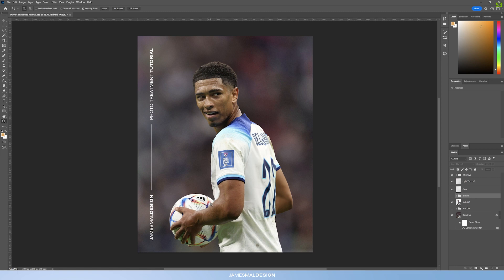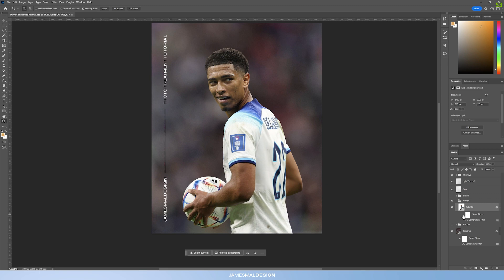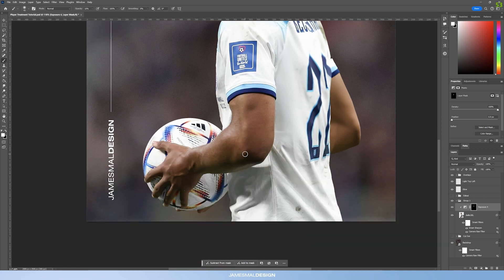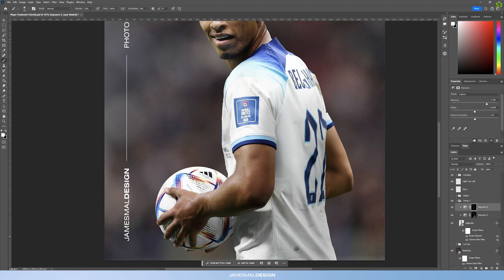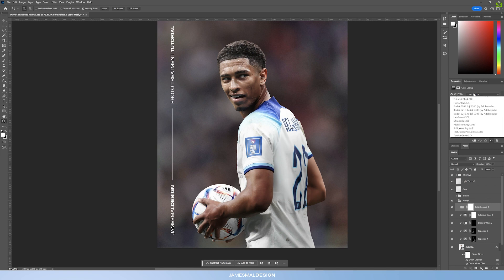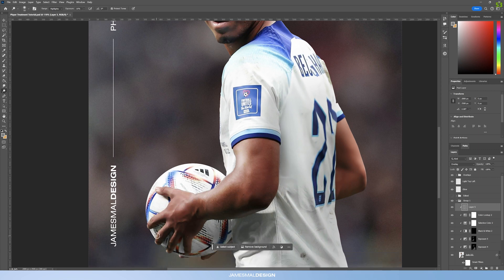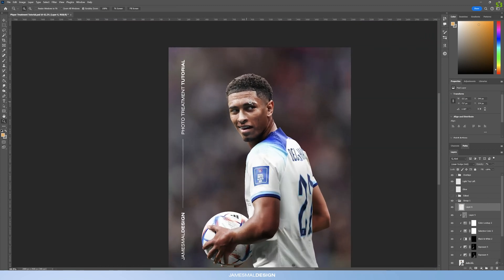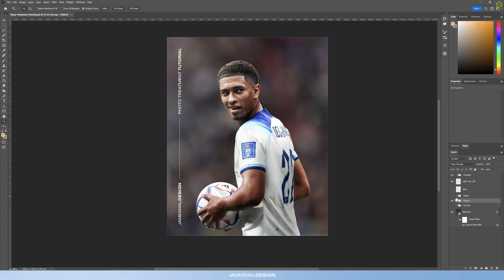Retouch Sports Images Like a Pro! - A Photoshop Tutorial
In today's video I will be taking you through the treatment/retouching process that I use on my sports designs! I will also be giving you a few tips and tricks to help your designs *POP*!

TIMESTAMPS

00:00 - Intro
01:26 - Camera Raw
03:18 - Smart Sharpen
03:56 - Shadows & Highlights Using Exposure
07:46 - Black/White Adjustment Layer
08:48 - Selective Colour Adjustment
09:29 - Colour Lookup
10:30 - Further Highlights & Shadows
13:15 - Subtle Glow
14:14 - Hue/Saturation Highlight Layer
15:39 - Grain
16:53 - Outro